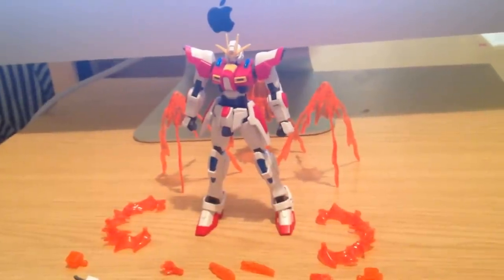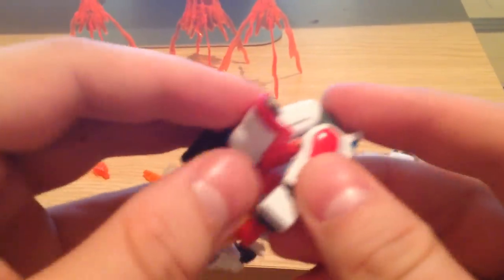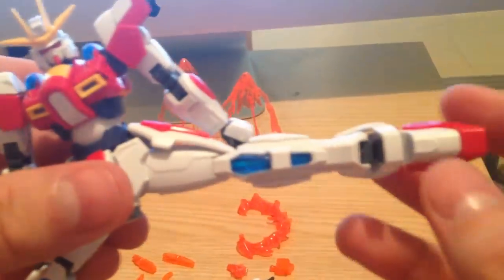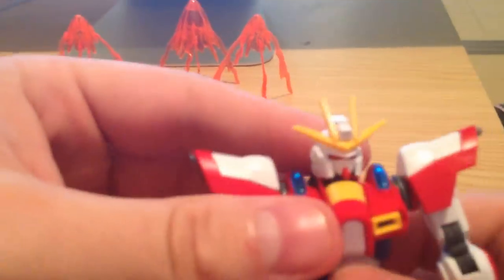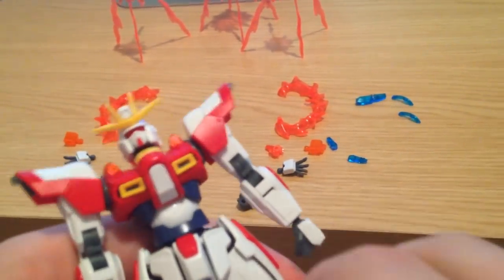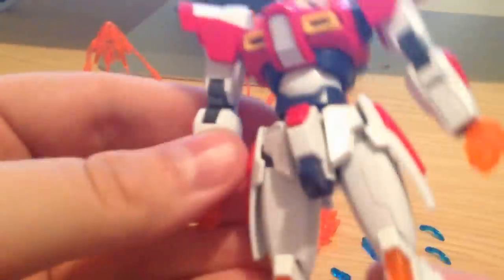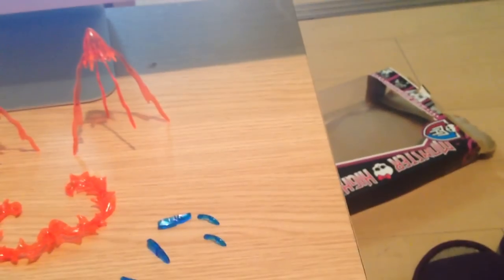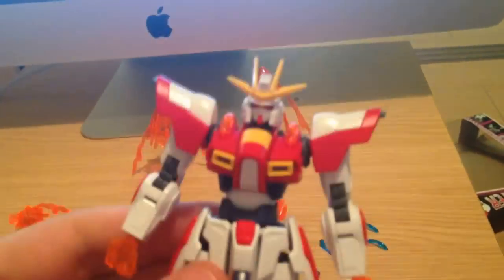HG 1/144 Build Burning Gundam Review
I cover the HG 1/144 Build Burning Gundam Gunpla kit.

Articulate. Detailed. Lots of fun effects pieces. Great buy. Great first kit, if anyone is wondering.

Way better than the closest equivalent kit (The God Gundam HG kit). I imagine we'll get a God Gundam update soon thanks to this kit.